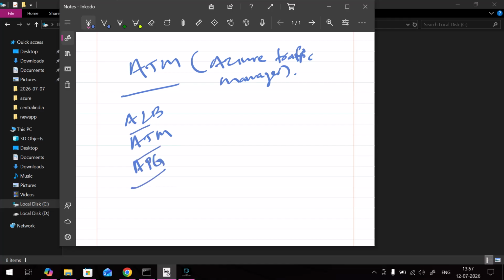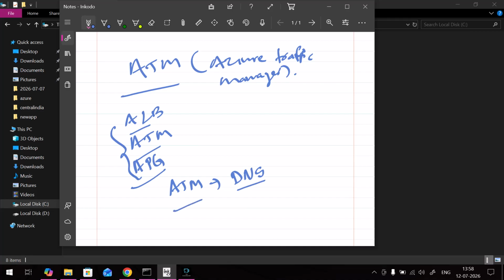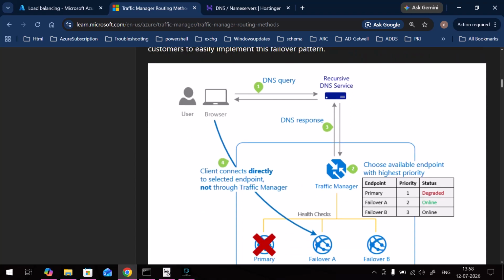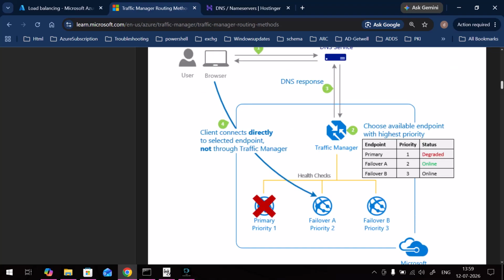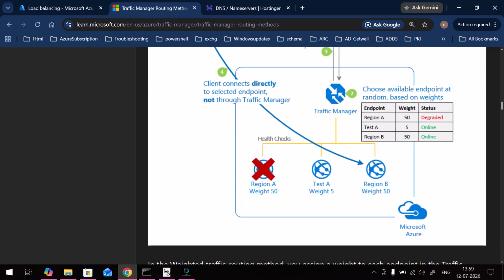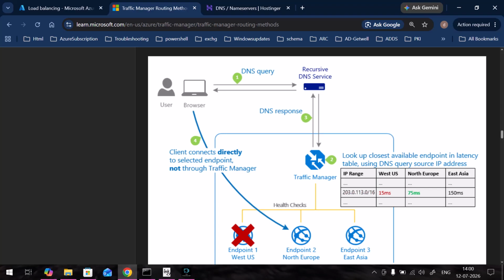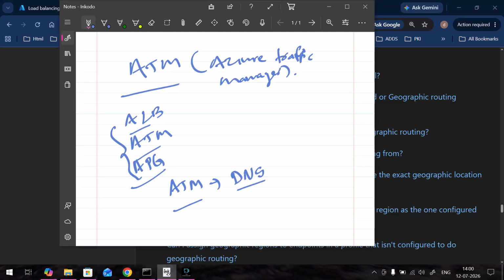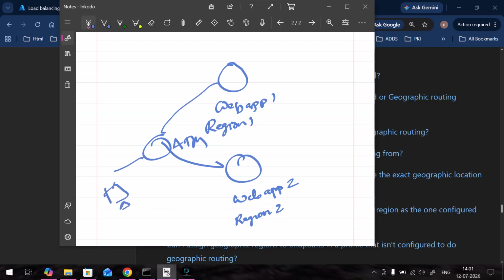Azure Traffic Manager Intro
Azure traffic manager introduction part 1-4